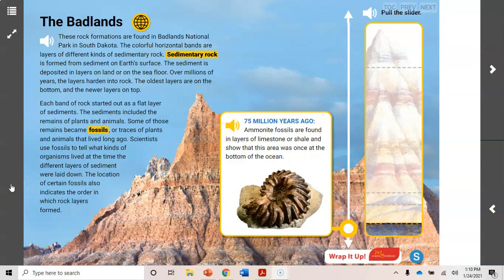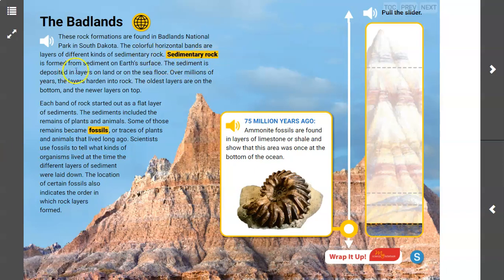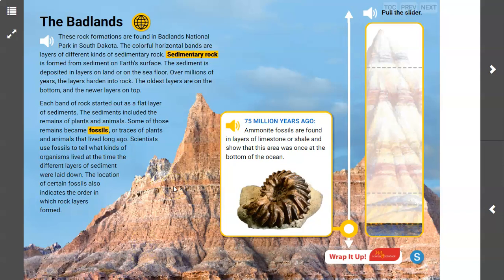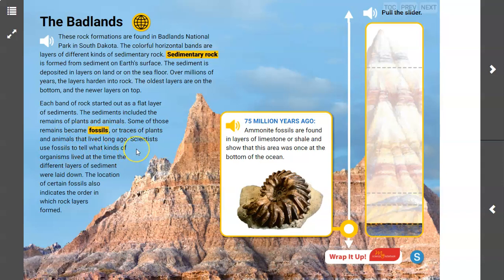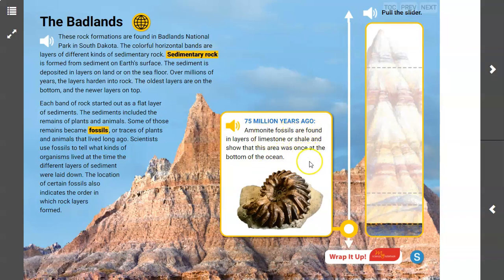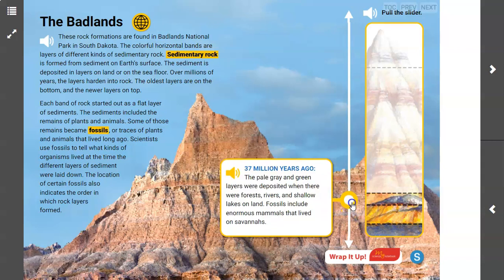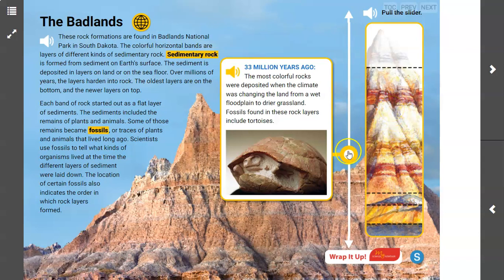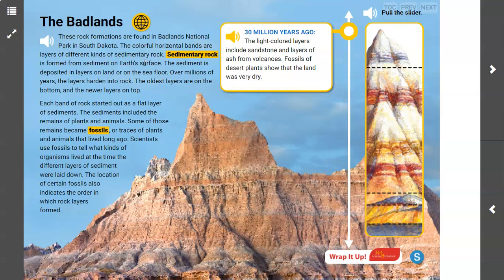Science Lesson 6.13 The Badlands